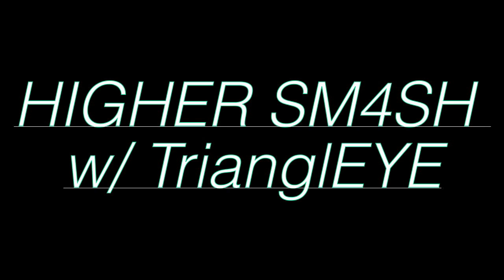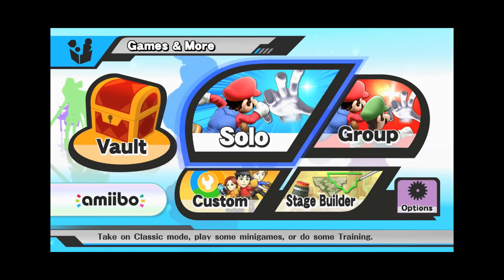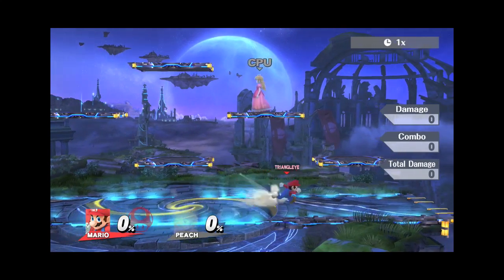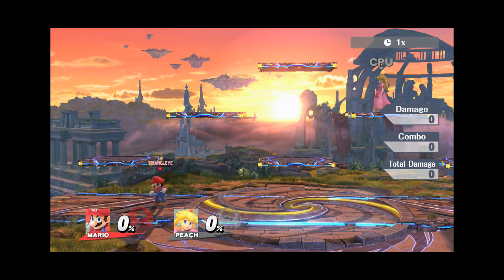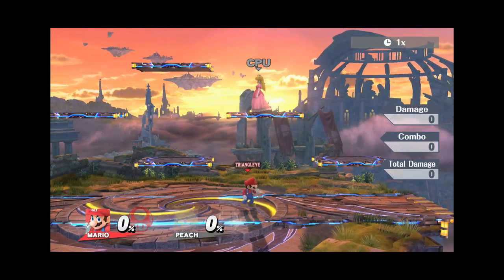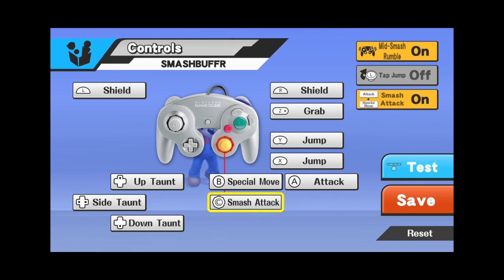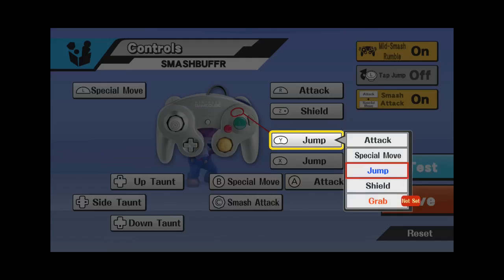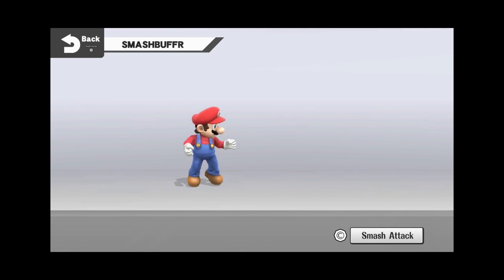HIGHER SMASH 1 - SMASHBUFFER and Wave TECHS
My first upload to Youtube.
I hope this video will help Smash players both scrub and pro alike.

At first glance some of these techniques may look similar to somethings you've seen before, or you may not understand the power of these techs until you actually preform them yourself…

SmashBuffer is a method I named that pushes some of the most unique features of the game to their limits in order to achieve a Higher level of overall fundamental play. SmashBuffer makes it easy and seamless to do wavedashes, wave pivots, wave DI and wave shuffle… and thats just for starters… Unlike other techs, learning to smash buffer and get these new techniques only require a little practice and patience, however they are powerful and integrating them into normal play will be the true test of style and skill for smashbuffer techs. I get into it all and much more in this 2 part video.  I regret not being able to fit this information in a flashier and shorter duration… but there are so many techs I'm about to share and they all have special considerations.

If you absolutely love this information I have gathered and shared with you here… I am desperately looking to get a NESS amiibo… it doesn't need to be in box or even american...

Anthers Ladder - TrianglEYE
Wii U NNID - TriangleEYE
XBOX360 - TRIANGLEeye